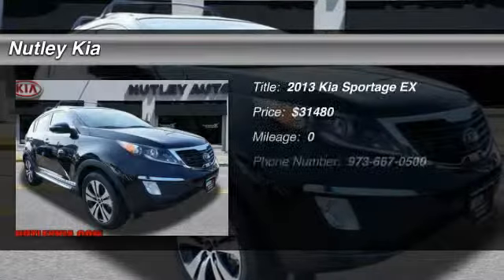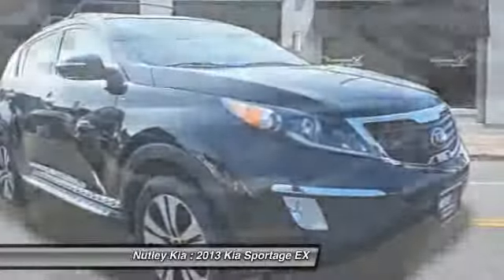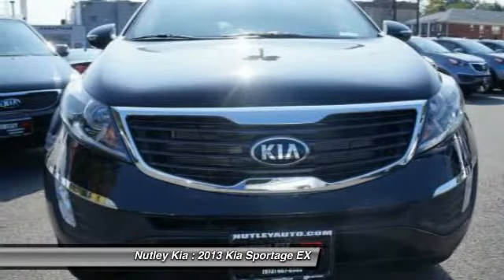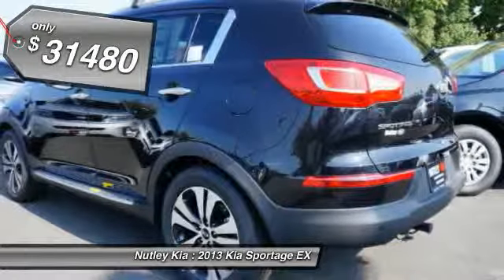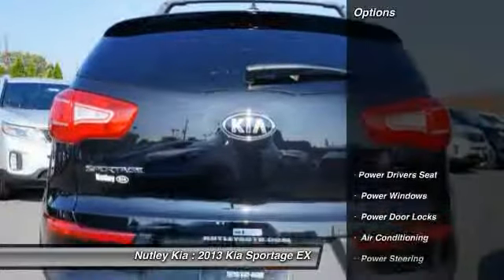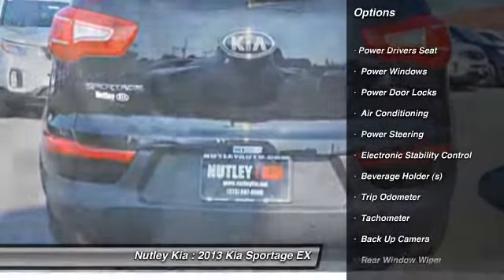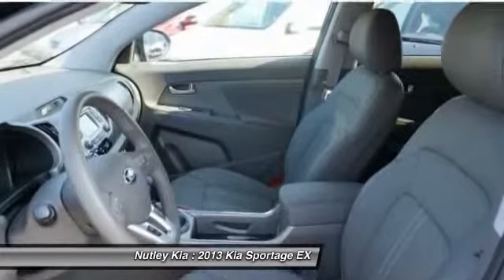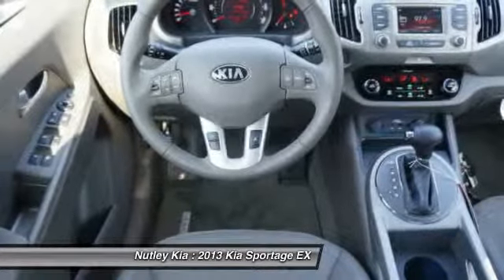2013 Kia Sportage EX Nutley NJ 07110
2013 Kia Sportage EX

This vehicle is located at:

Nutley Kia
66 Washington Avenue